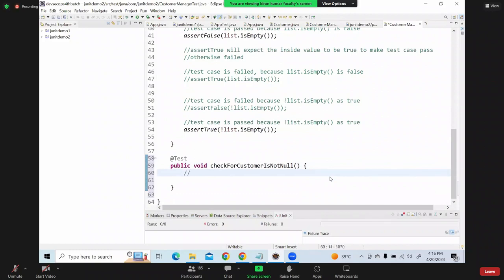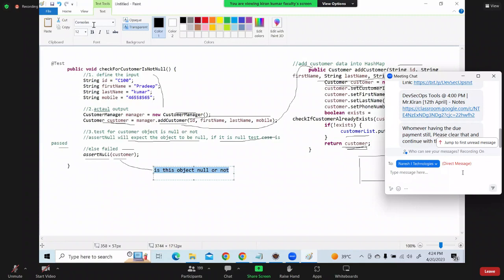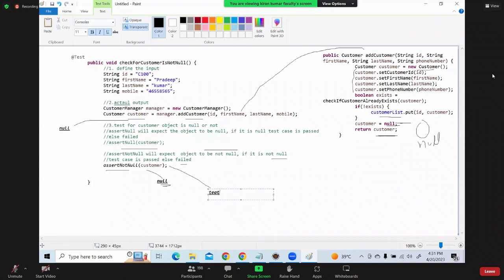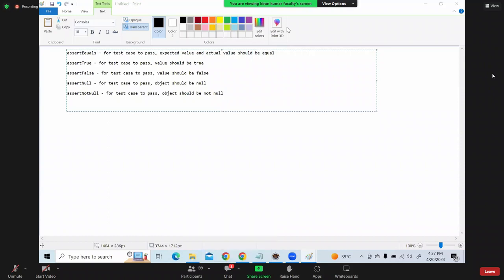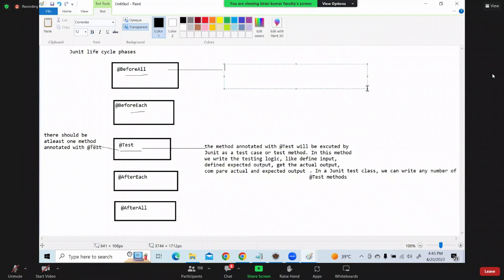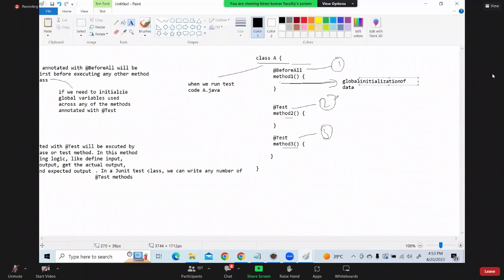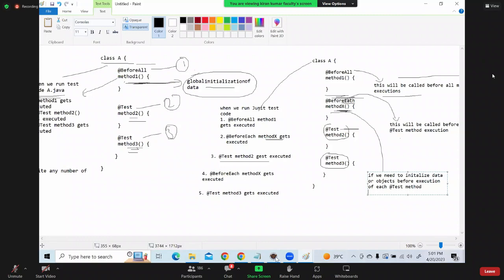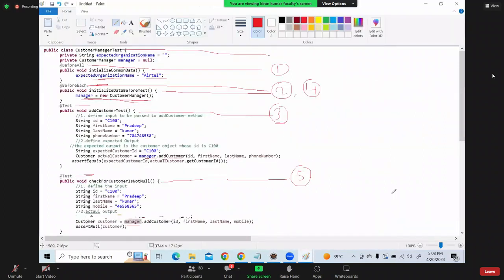Day 6 | DevOps | 20 April 2023 | ITWORLD